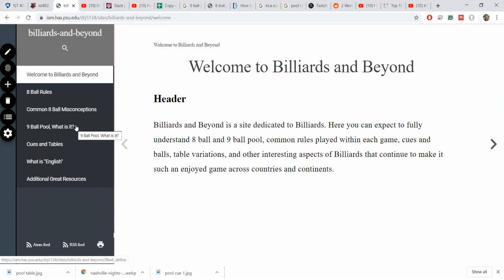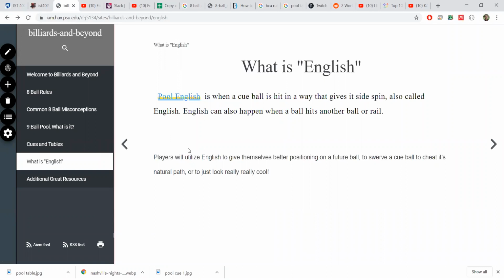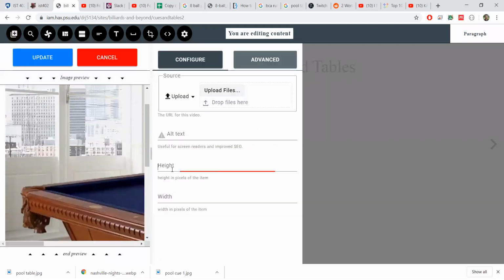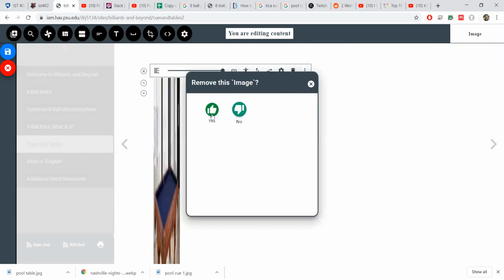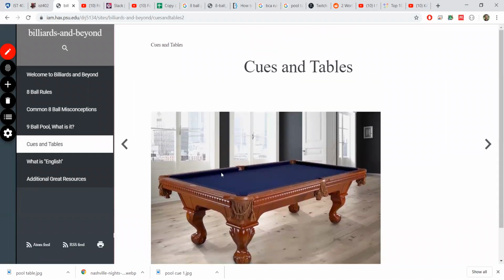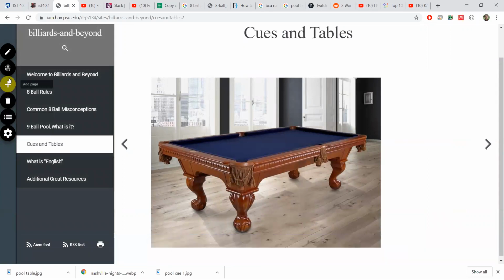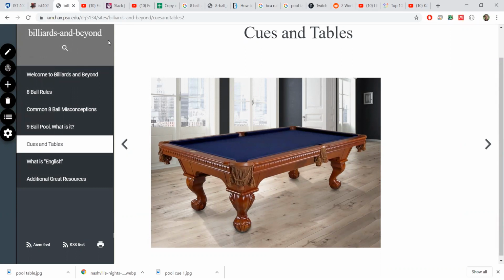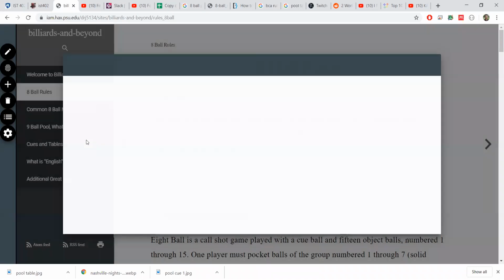8BitDav explains HAXTheWeb (HAX CMS)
8BitDav explains HAXTheWeb (HAX CMS)